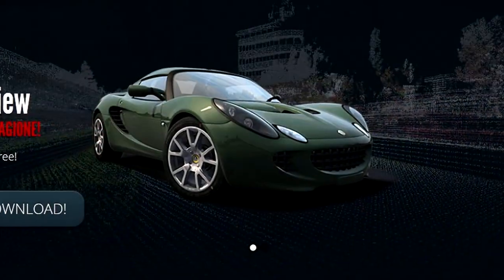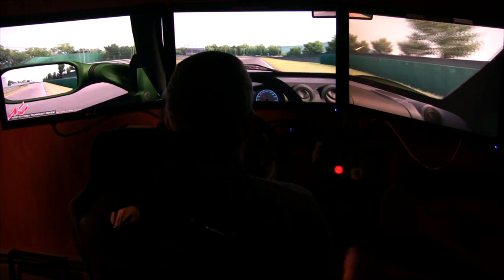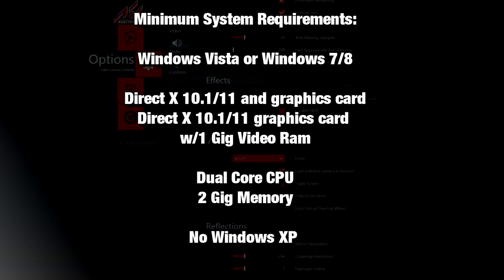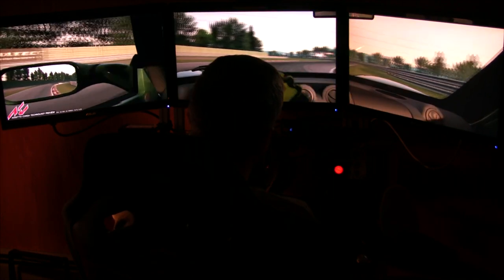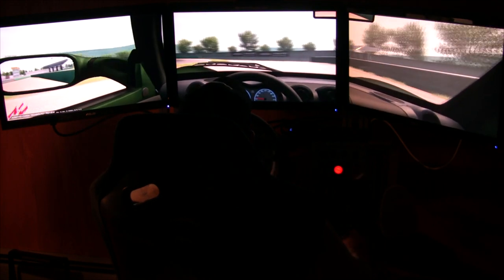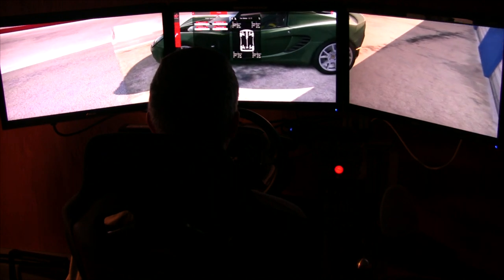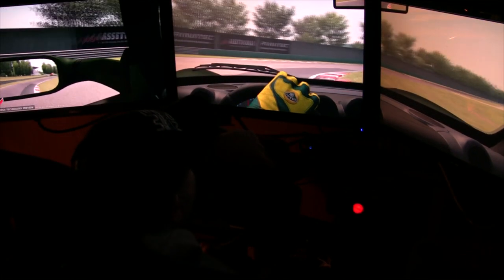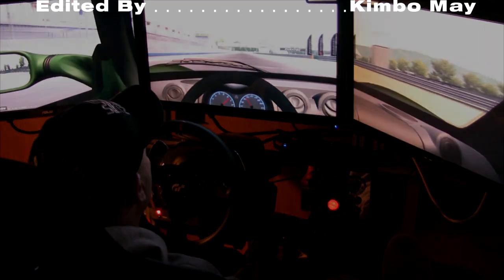Assetto Corsa Tech Preview First Look by Inside Sim Racing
presents a first look at the Tech Preview of Assetto Corsa.  Perhaps one of the most anticipated sims racing titles in a long time is finally here to be seen, heard and felt for the first time.  This version is still only a preview of the game but is playable with one car and one track.  Darin and Shaun talk about the release notes that come with the game and then move on to their opinions on what they have seen so far.